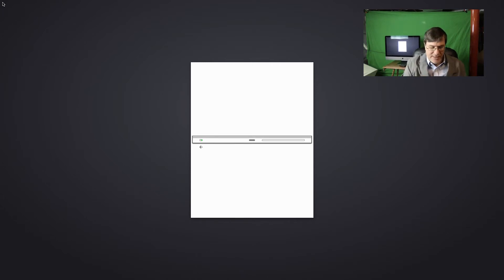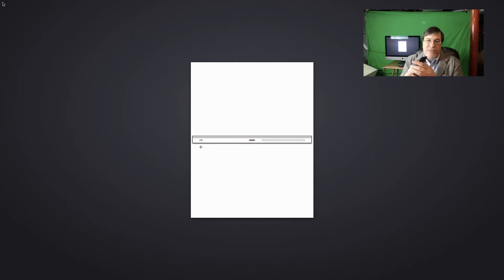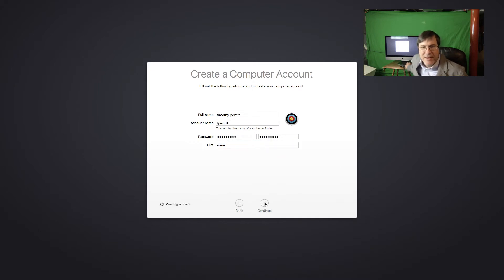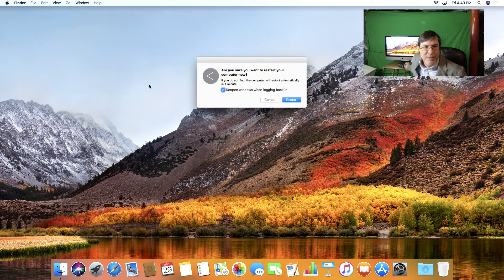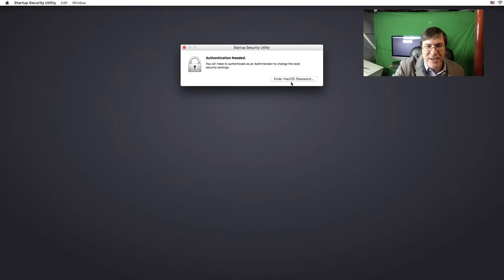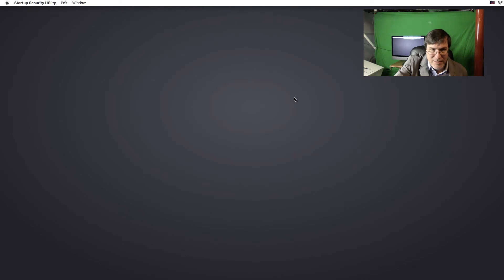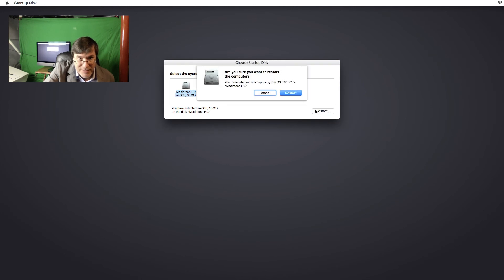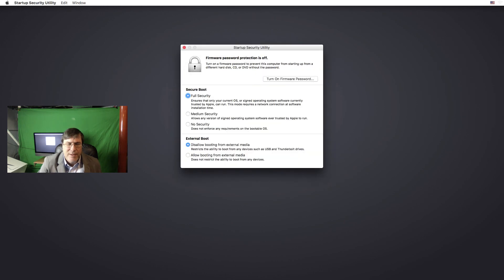2017 iMac Pro Setup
Showing setup and SecureBoot options in the recovery partition